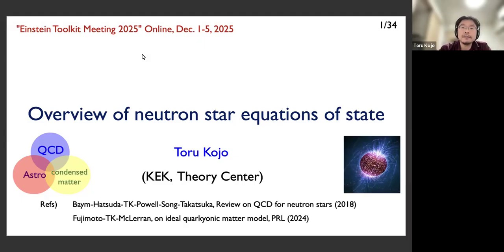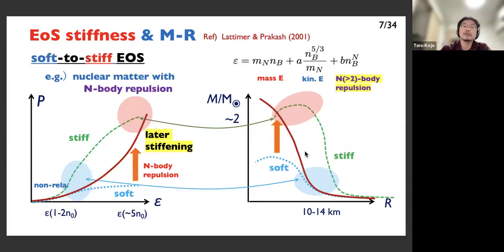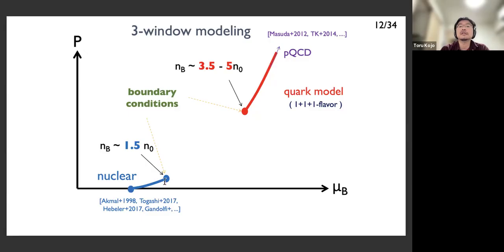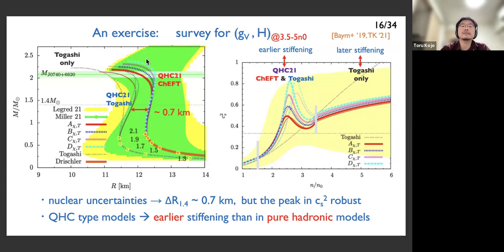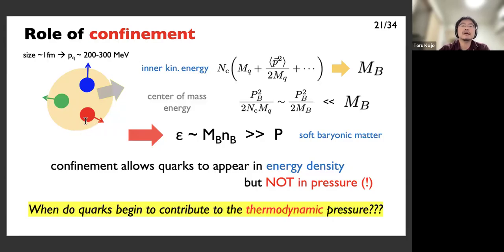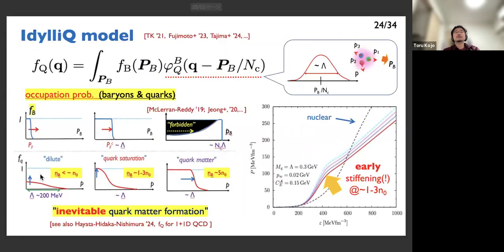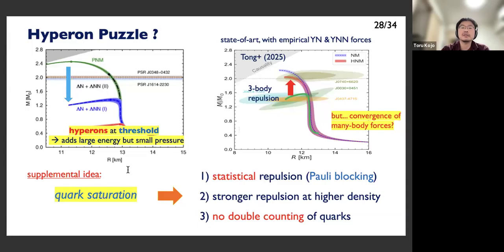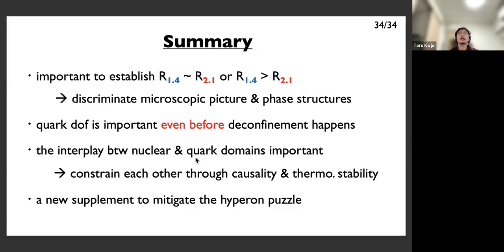Overview of neutron star equation of state - Toru Kojo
1-5 December 2025

Speaker
Toru Kojo

Title
Overview of neutron star equation of state